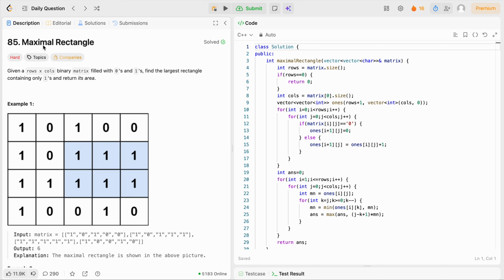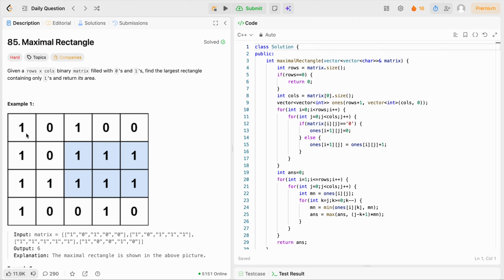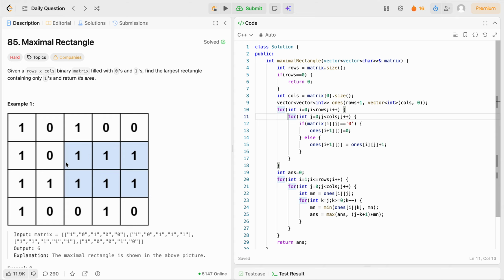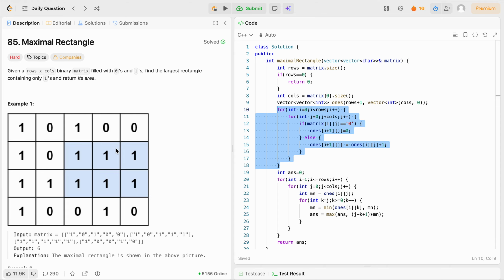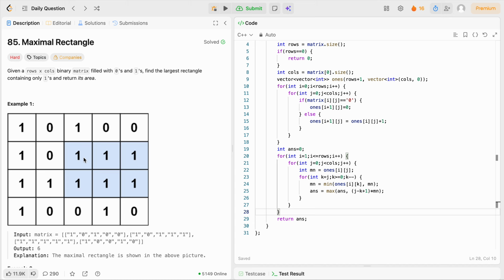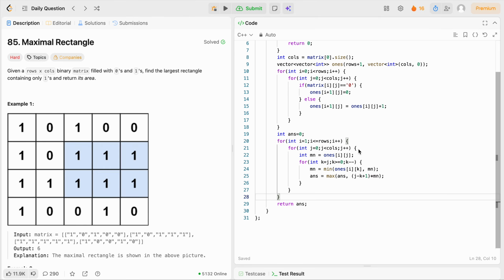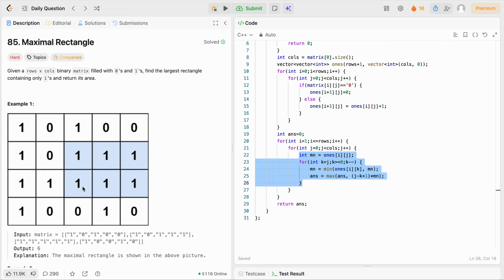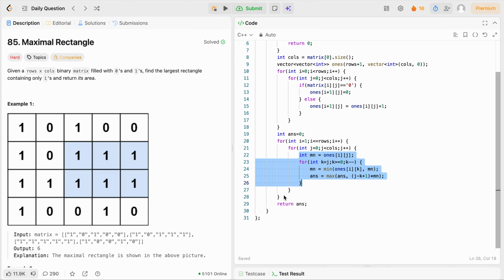85. Maximal Rectangle - LeetCode Daily Problem - 11th Jan 2026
Given a rows x cols binary matrix filled with 0's and 1's, find the largest rectangle containing only 1's and return its area.